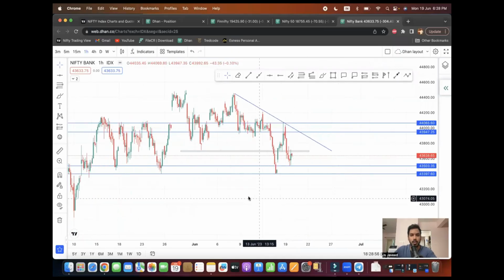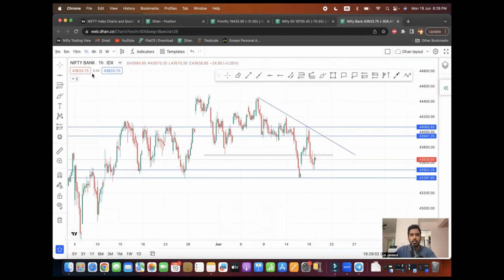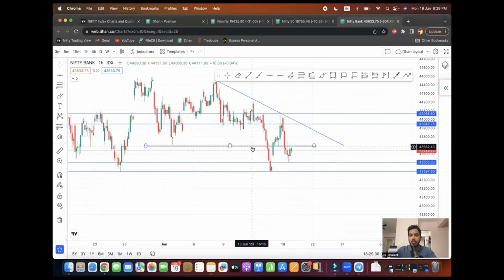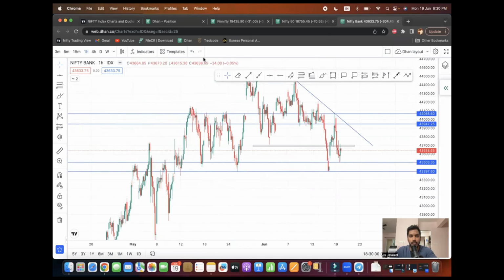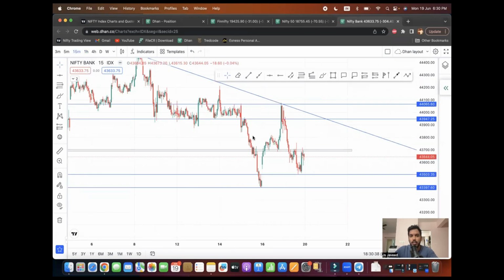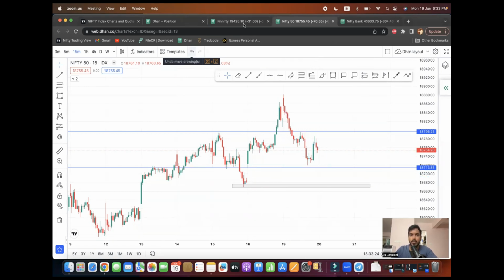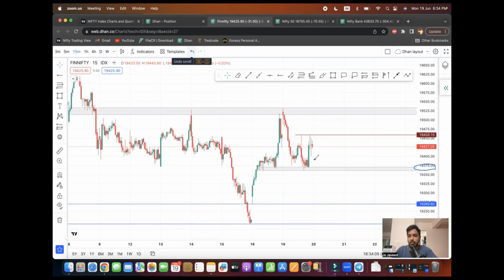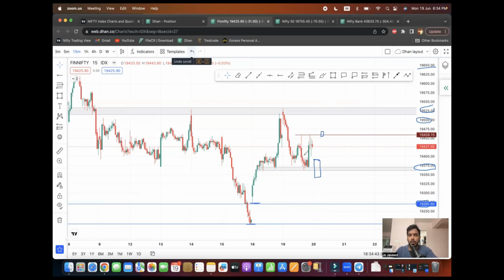Tomorrow's Trade Plan in BankNifty and Nifty | Expiry Plan in FinNifty |MER |Plan your trades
Intraday Plan in BankNifty and Nifty and Expiry Plan in Finnifty

Open your trading account with this link to join my live trading group

Mer Investments is an initiative to bring the best and value things to all the aspirants who are striving for financial freedom. And how to live the life fullest with peace and joy.

I WILL GIVE VALUE FOR YOUR TIME for sure.